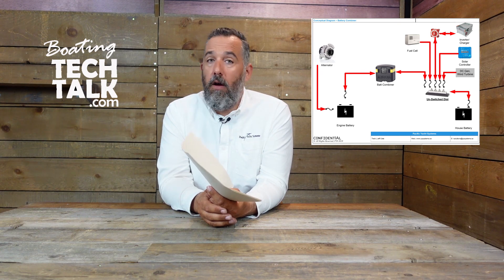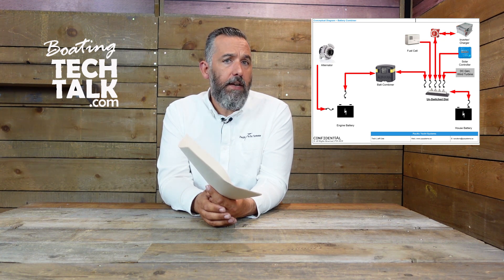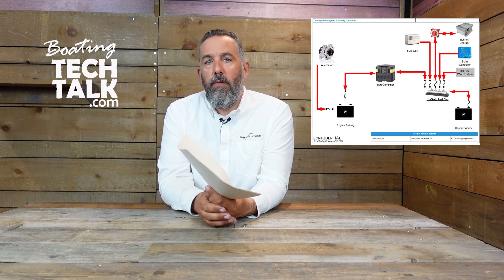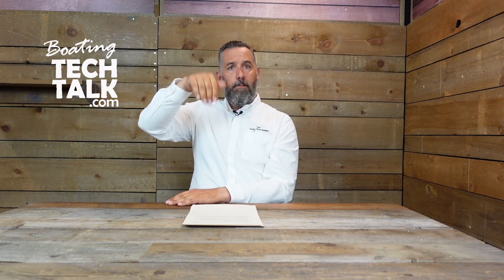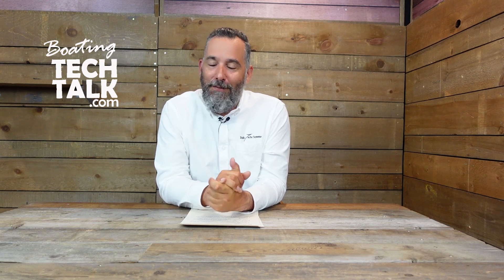What Are the Dangers of Crossing Leads on a Boat Starter Battery?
Steven learned the hard way and we are so glad that he is sharing his experience with us.  He wrote to say, "I had the misfortune of someone crossing leads on my starter battery.  I had the starter repaired, the battery terminal fuse replaced but the alternator is not working.  I am investigating the exciter for the alternator this weekend and looking for more fuses.  What do you look for when this occurs?"

Read our Tech Talk Article from Pacific Yachting Magazine, "New Shore Power Receptacles and the Dangers of Electric Shock Drowning",